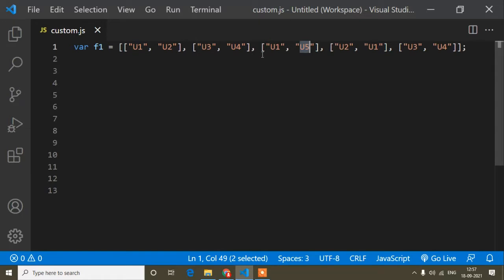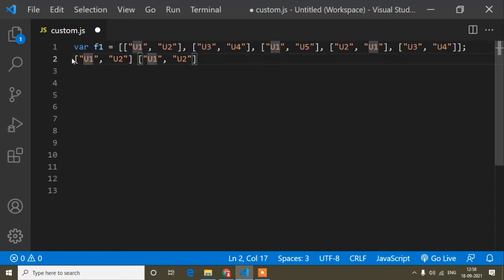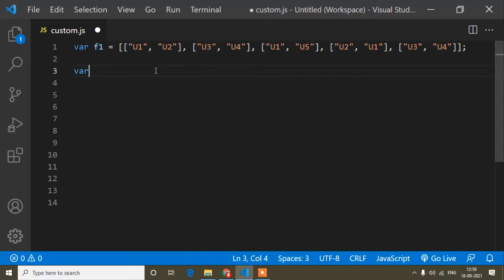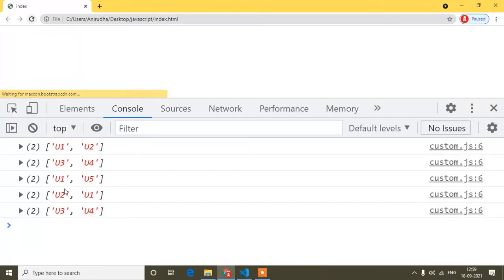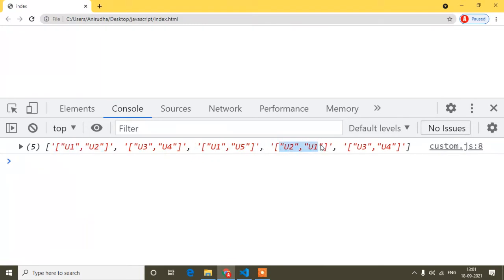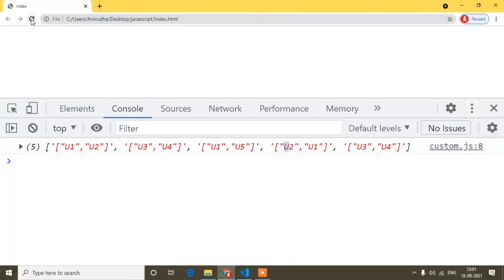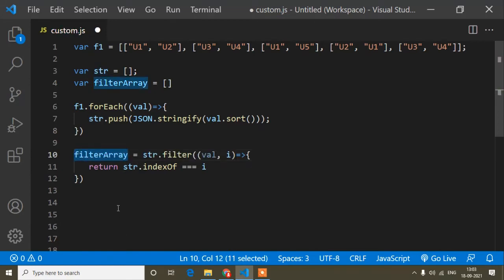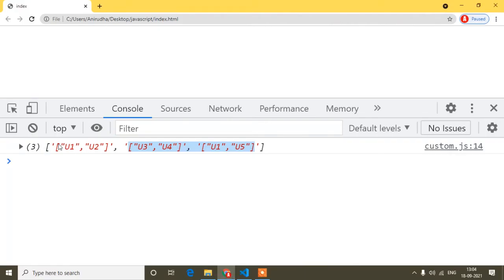Remove Duplicate From A Nested Array Javascript Part 2 || Javascript Tutorial || Es6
In this video I have shown how to remove duplicate value from nested array. This is javascript tutorial. Javascript course. Es6 tutorial. es6 course. advance javascript. Javascript advance. how to remove duplicate values from an array.